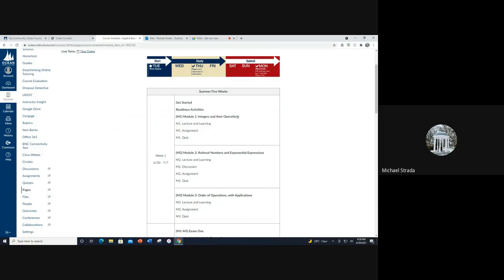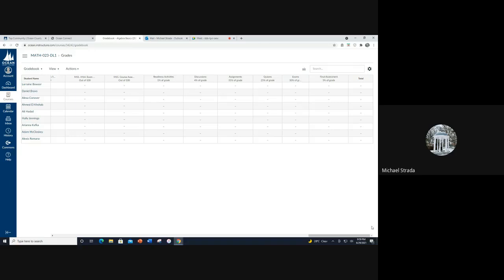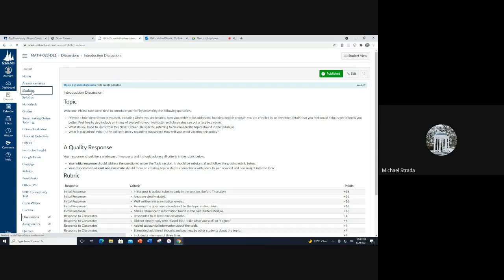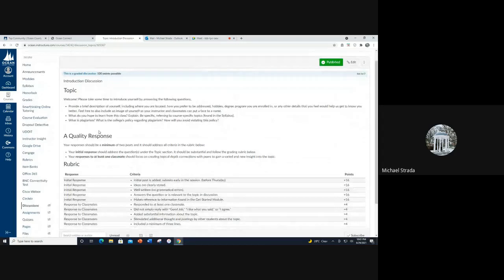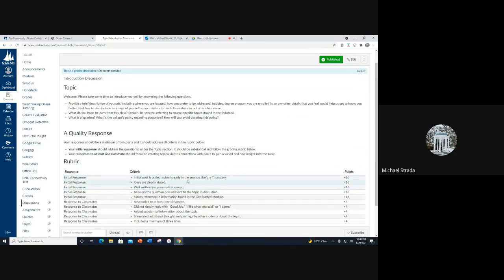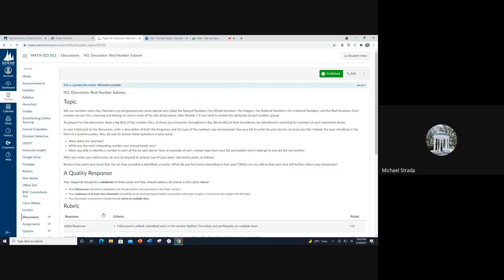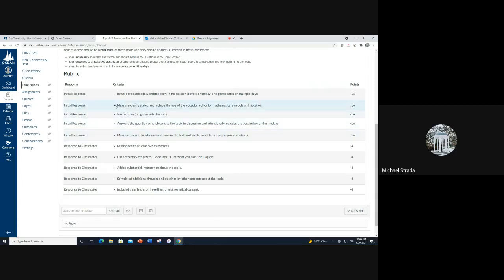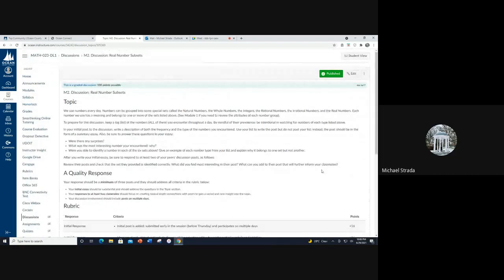Week 1 2021 SS OCC